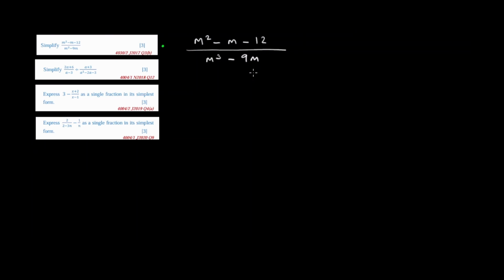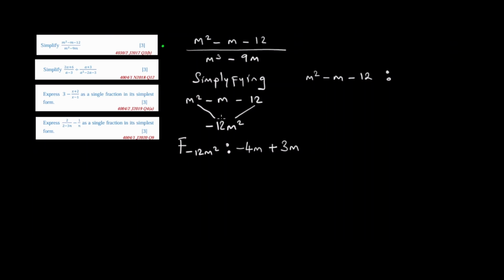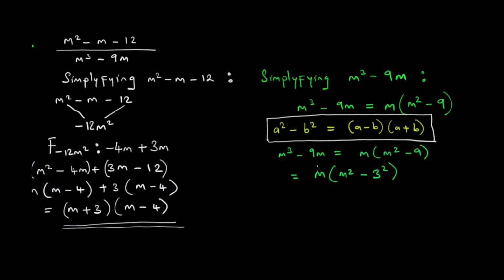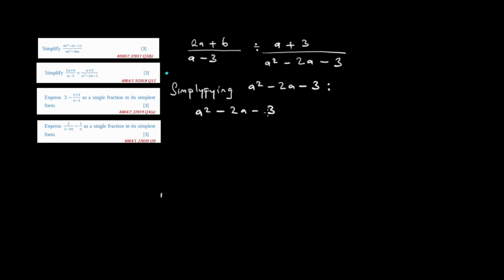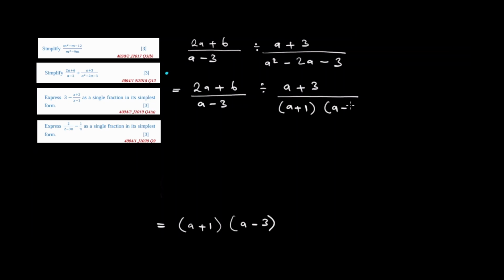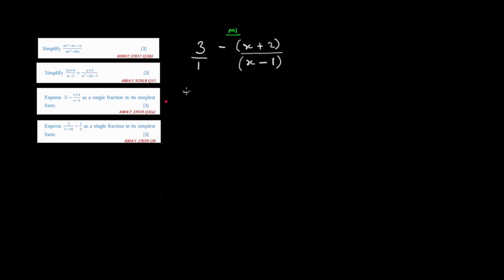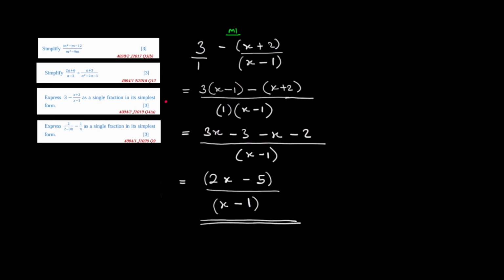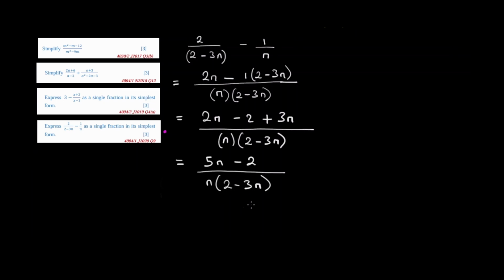Algebraic Fractions Tutorial 1 | ZIMSEC O Level Maths | Explained in Shona